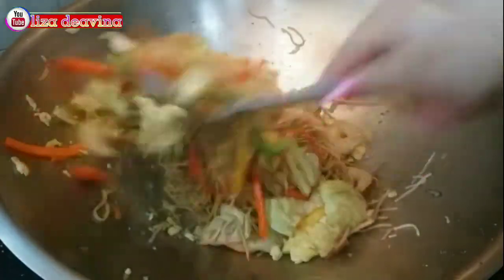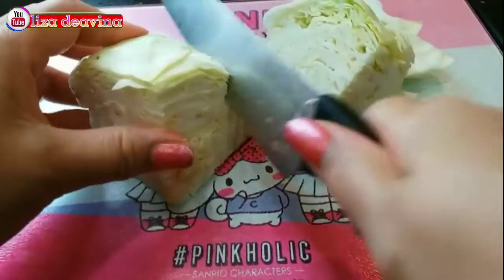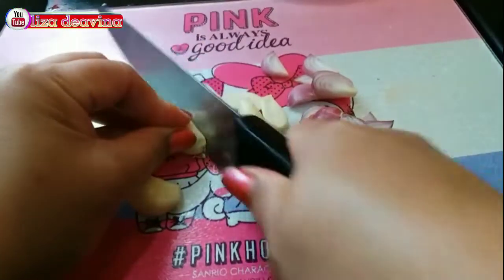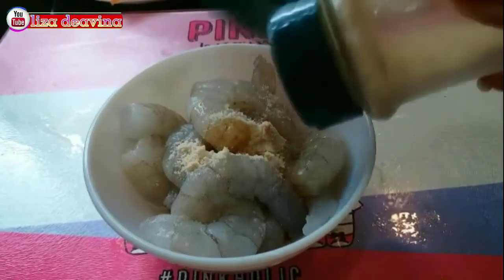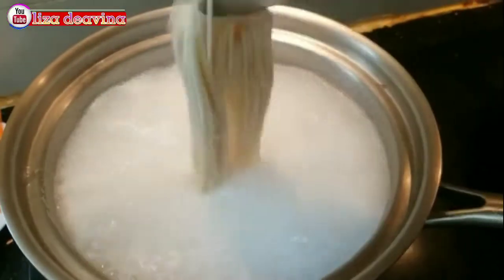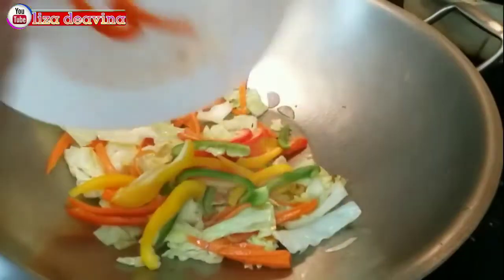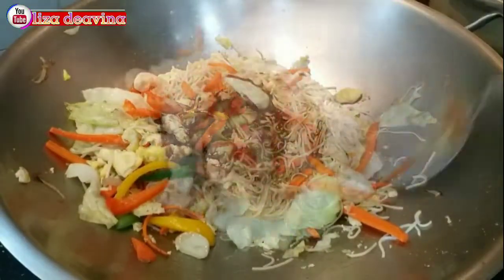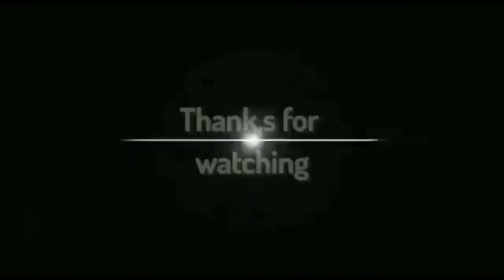Resep Mie Lidi Goreng Lezat Mudah Dan Sederhaha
Divideoku ini saya mau membagikan resep masakan mudah sederhaha enak mie lidi goreng udang chinesefood Style cocok banget untuk pengganti makan nasi

Bahan
1pack mie lidi /secukupnya
4 butir Telur
16 udang /secukupnya
1wortel
1/2 sayur kol/secukupnya
1/2 paprika ijo
1/2 paprika merah
1/2 paprika kuning
4 siung bawang putih
4 siung bawang merah

marinasi udang
1sdt kaldu ayam
1sdt kecap asin
1sdt lada putih bubuk

bumbu mie
1sdt kaldu ayam
1sdt lada putih bubuk
1sdt garam
1sdm kecap asin
2 sdm kecap Manis /secukupnya

Selamat Mencoba